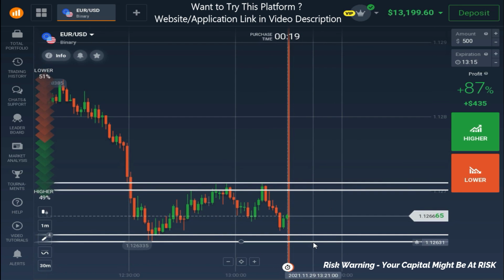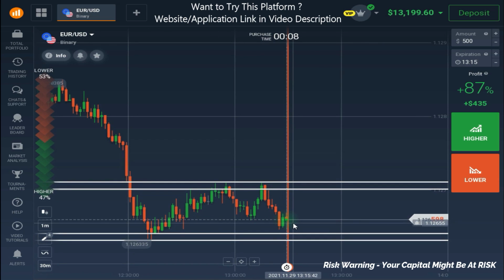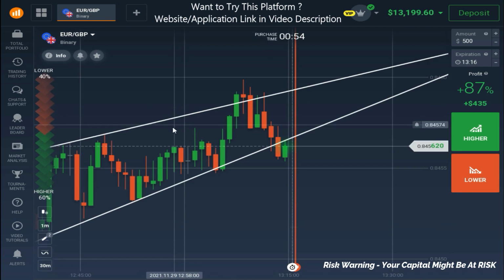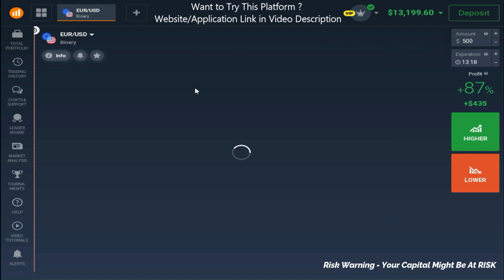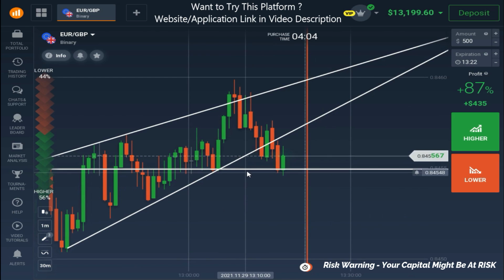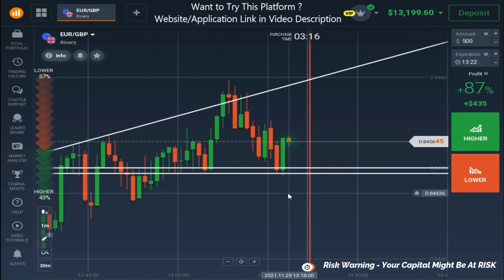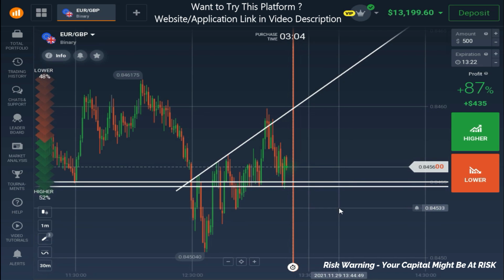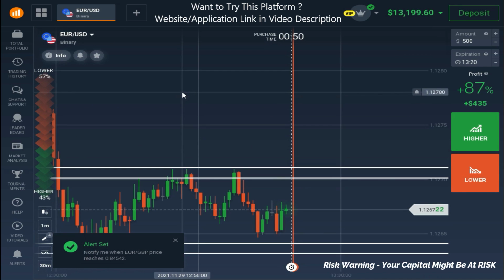Simple Price Action Trading Strategy for 1 Minute Candlestick Analysis - Step by Step